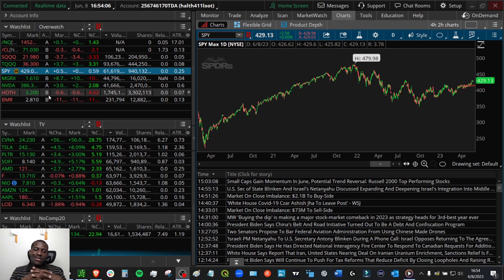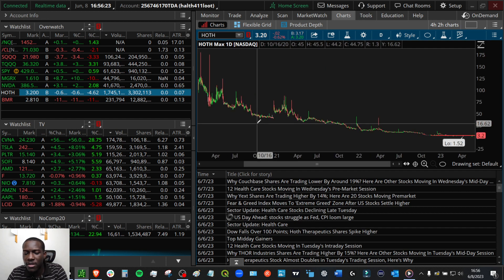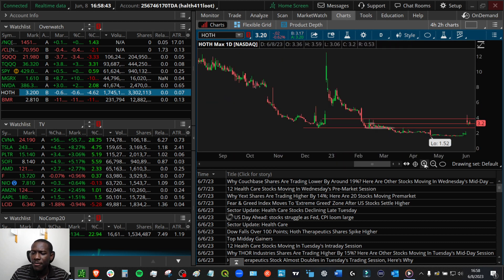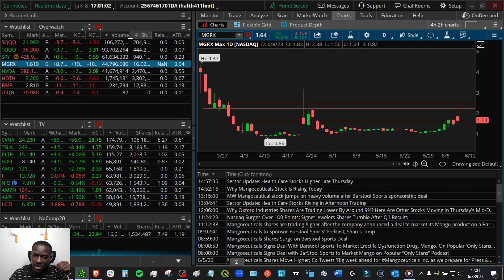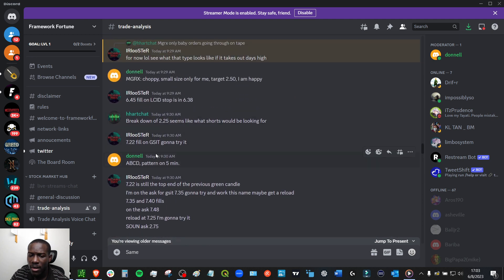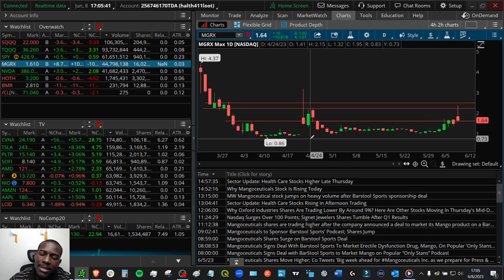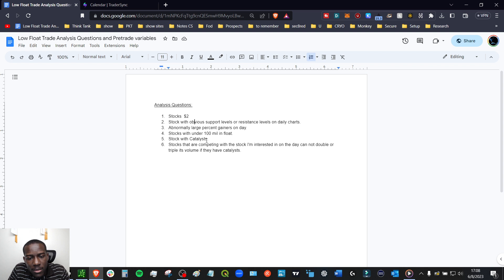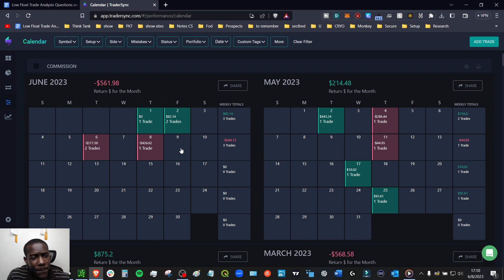Trader Convo: Ep. 3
Live Day Trading using Street Smart Edge. Including market analysis, position overview, and much more. Check out Charles Schwab trading platform. Charles Schwab provides Street Smart Edge for accurate Charting, Level 2, and multiple ways to interact with the stock market..

I will be streaming on Twitch and YouTube in the mornings.

Thanks for checking out my content .I will be streaming on Twitch and YouTube in the mornings at 7:45am Central 10:30am central. I will be streaming on Twitch and YouTube in the mornings.

Live Trading
Market Analysis
Premarket Trading
Intraday Trading